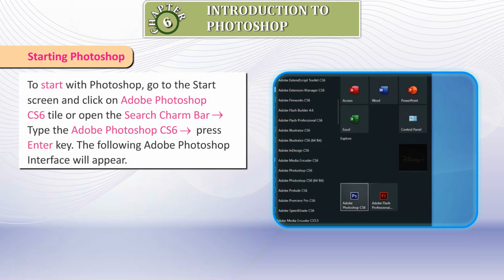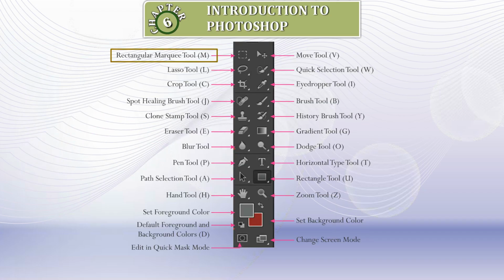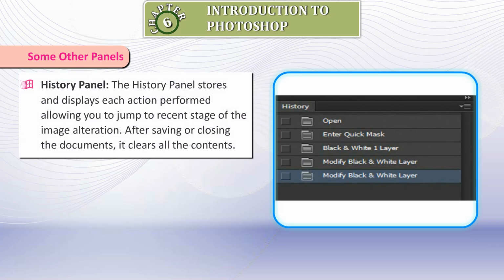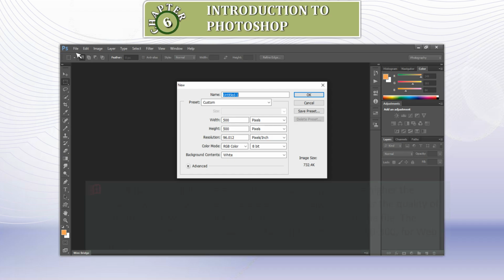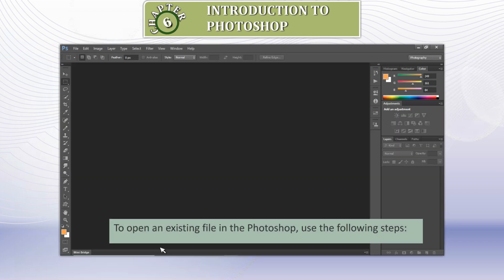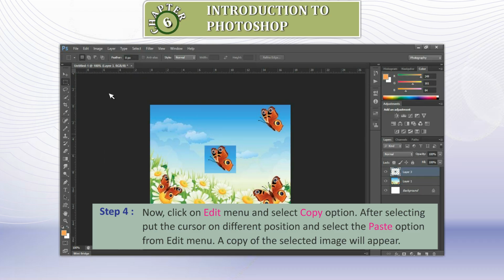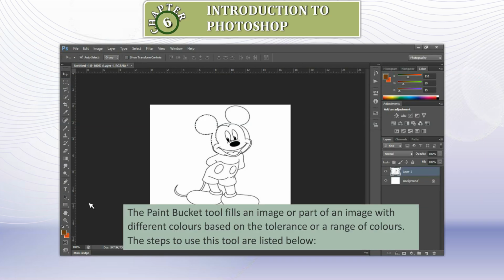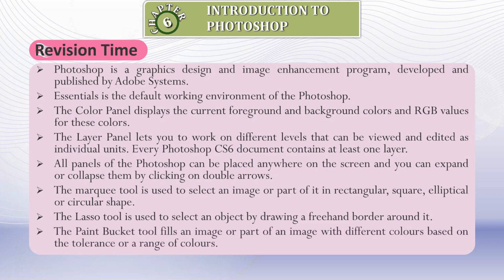Ch 6 | Learners Publications | Computer Class 06 | Introduction to Photoshop | For children